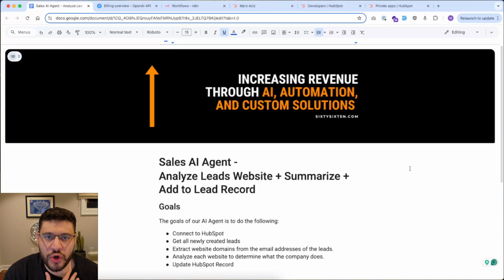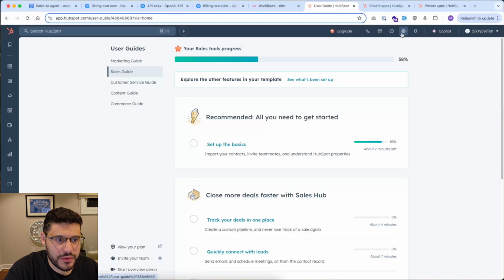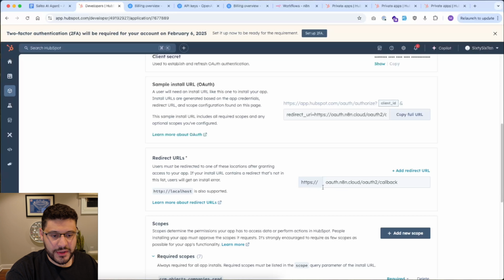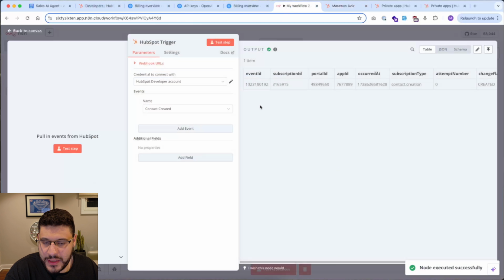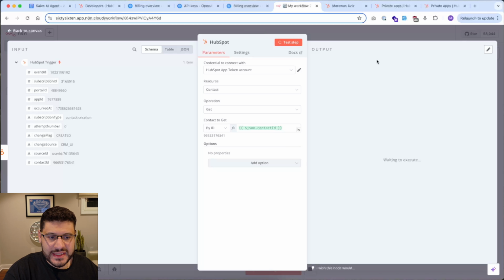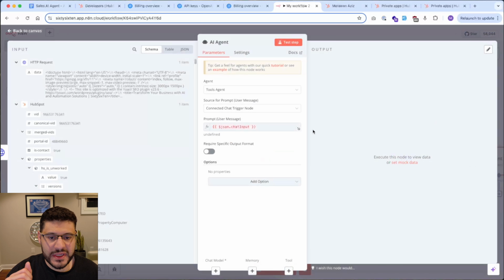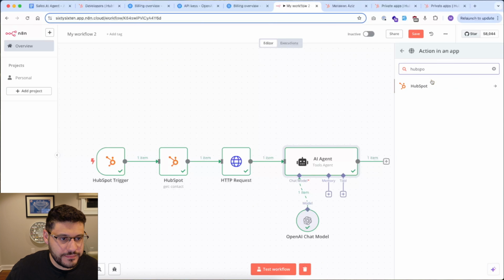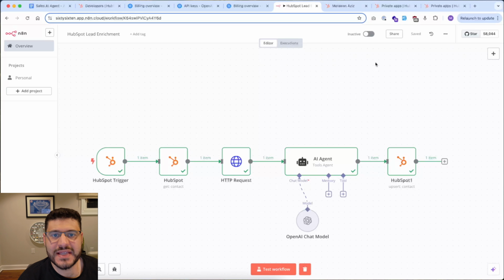I Built an AI Lead Research Agent That Auto-Enriches HubSpot Contacts (Free Template)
My AI sales assistant is a game-changer! Watch as it helps me break revenue records by analyzing leads, summarizing data, and adding to lead records. If you're looking to boost sales, you need to check out this AI sales agent!

Unlock the Power of AI & Automation for Your Business!
AI and automation can streamline your operations, boost efficiency, and increase revenue.

Need expert help integrating AI and automation into your business? Schedule a free consultation today!